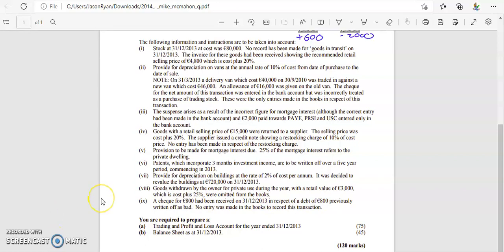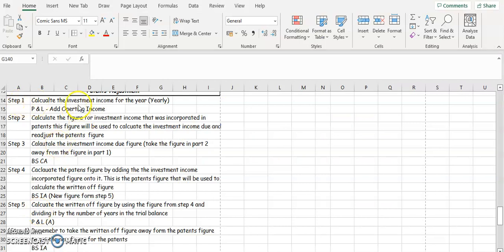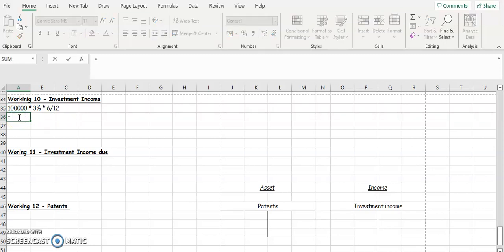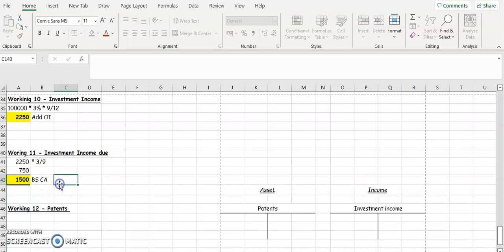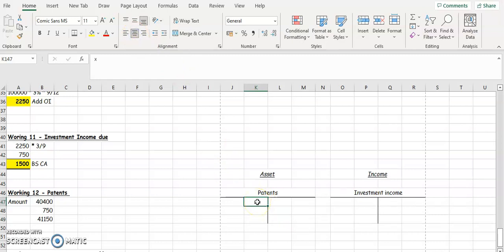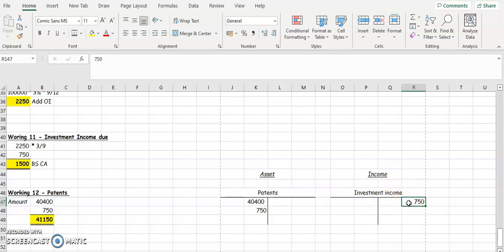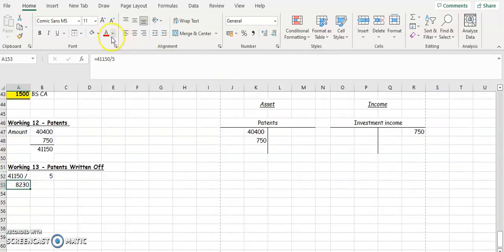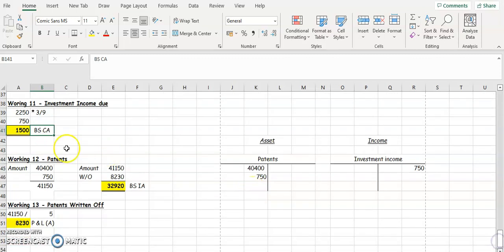2014 - Mike McMahon - Sole trader – Patents & Investment Income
2014 - Mike McMahon - Sole trader - Adjustment (vi) – Patents & Investment Income